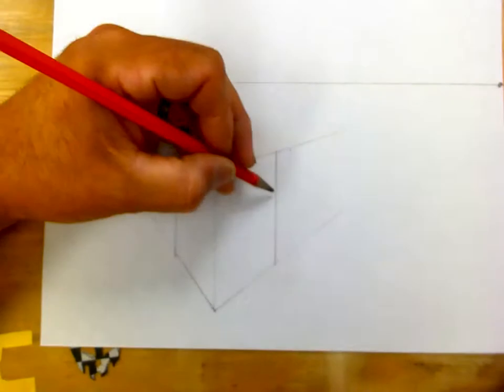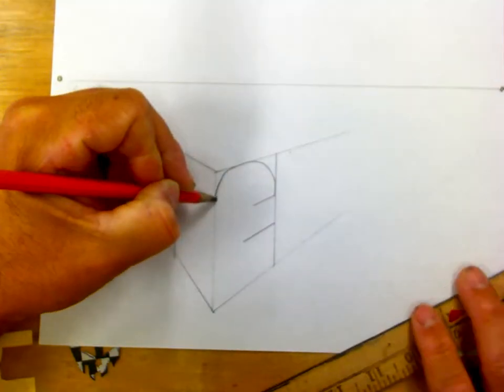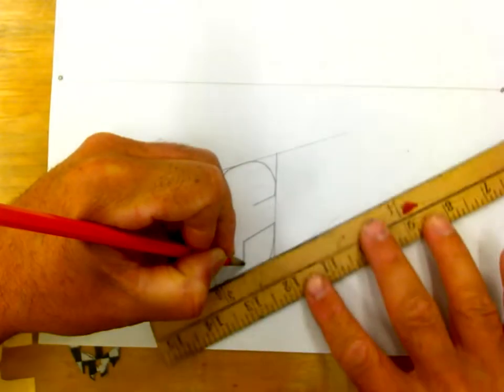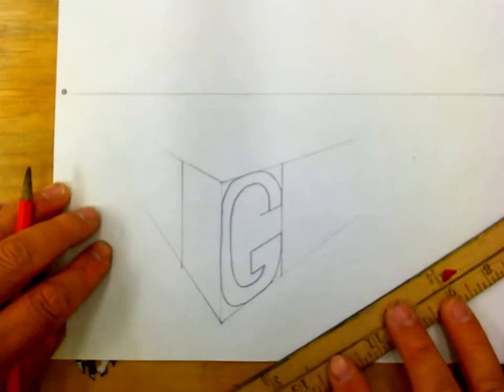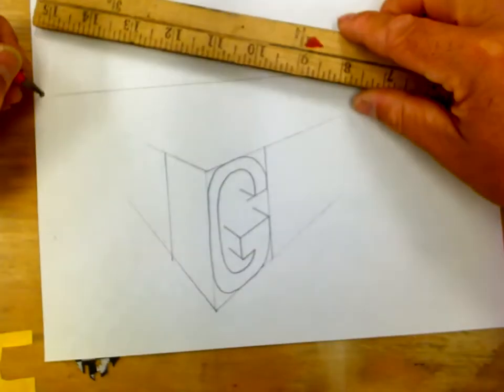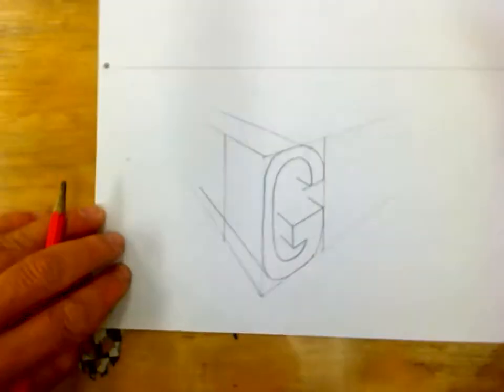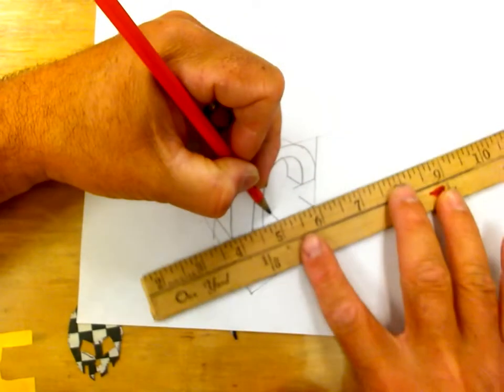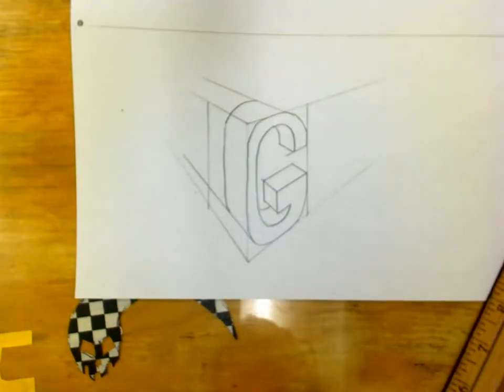2 point G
2 point perspective